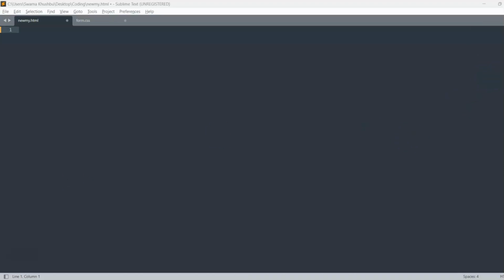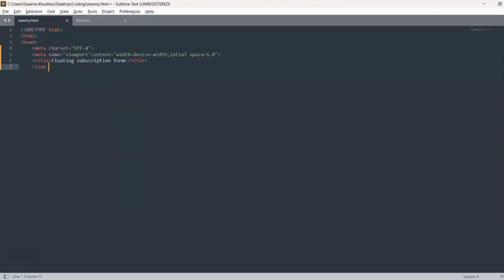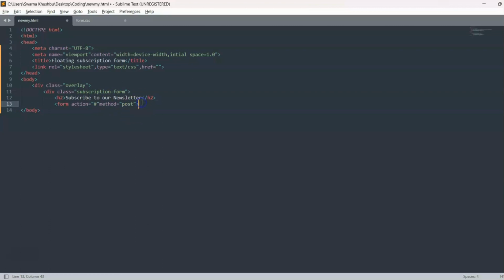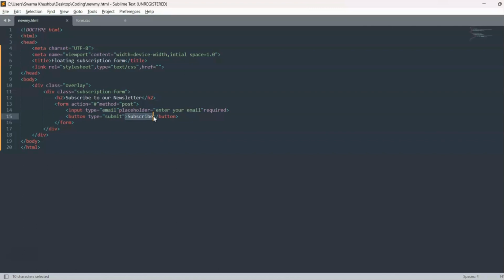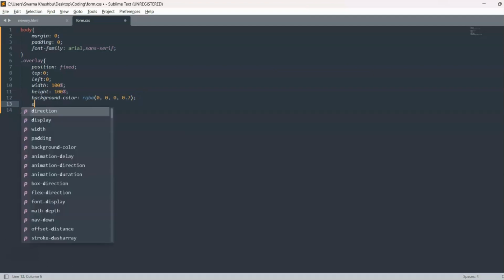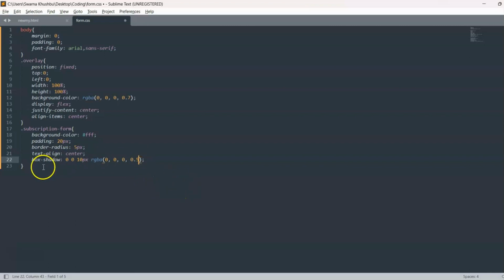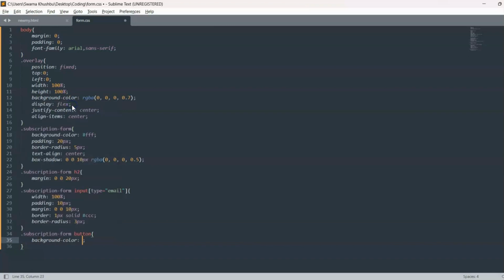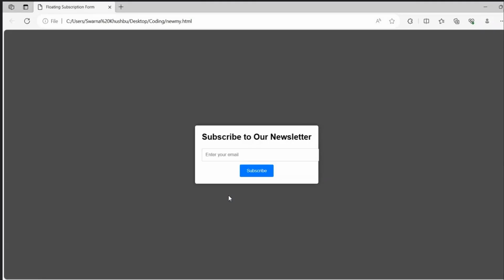Form in HTML | Create a Floating Form in HTML | HTML CSS Tutorial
we have an HTML document with a container for the icon. The CSS for the icon includes styles for the webpage display, and the @media print rule specifies styles for printing. When you print the page, the icon will be displayed with the specified styles in the printout. Adjust the width, height, and other styles as needed to fit your specific requirements.